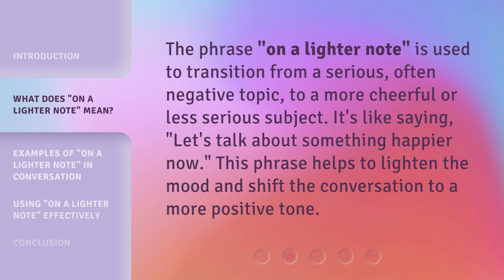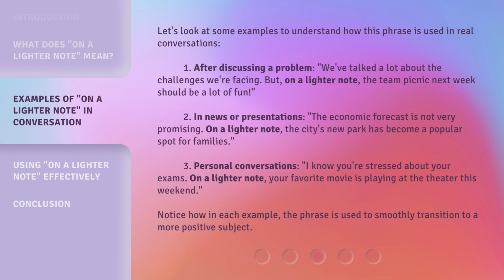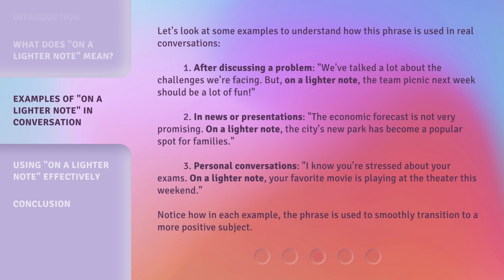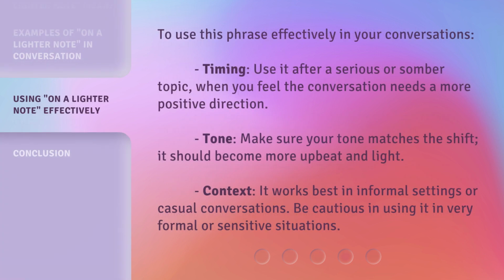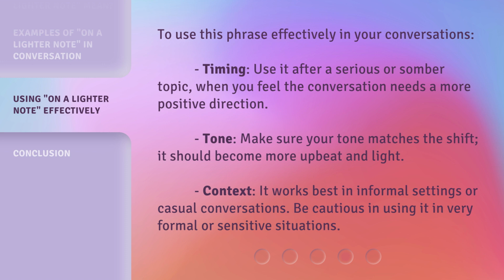Understanding "On a Lighter Note": Simplifying English Idioms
00:00 • Introduction - Understanding "On a Lighter Note": Simplifying English Idioms
00:31 • What Does "On a Lighter Note" Mean?
00:53 • Examples of "On a Lighter Note" in Conversation
01:42 • Using "On a Lighter Note" Effectively